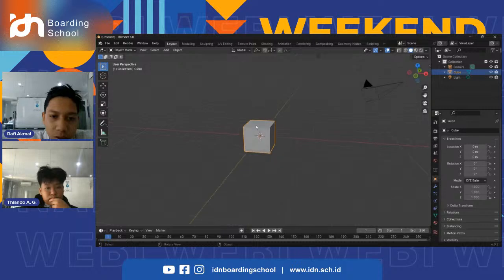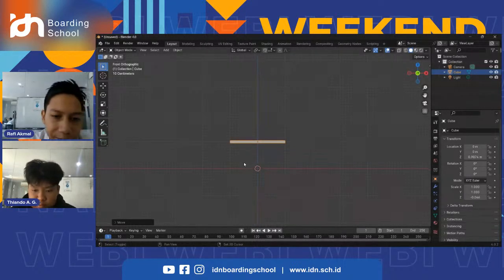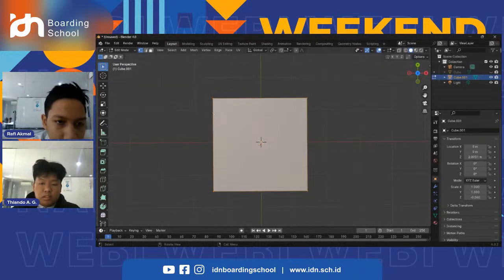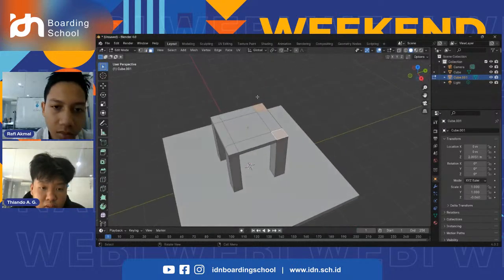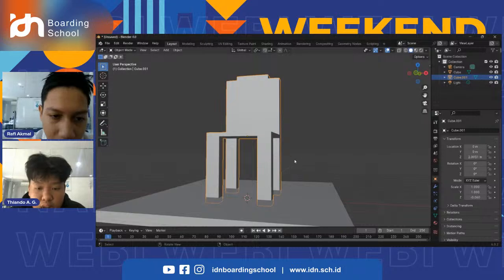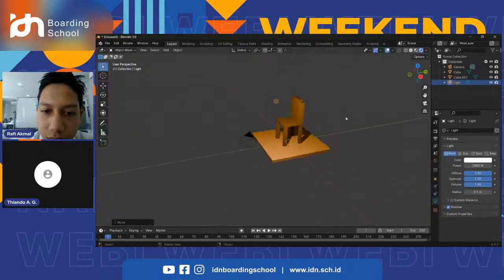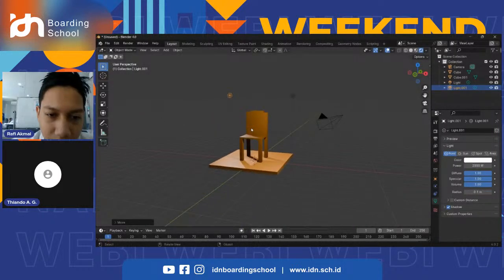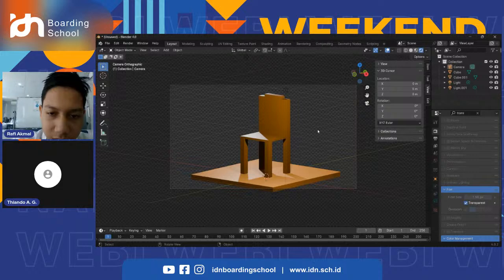How to make simple object in blender | Weekend Tech Talk Series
Weekend Tech Talk Series is an online webinar event conducted by IDN Boarding School students consisting of a Host & Speaker to discuss various technologies both in theory and in tutorials. This activity is carried out to accommodate IDN talents in sharing their knowledge in general using livestream media on YouTube IDN TV every Saturday & Sunday with various material topics that they have studied & mastered. The Weekend Tech Talk Series also provides an opportunity for IDN students to hone their communication skills in conveying the explanations they want to convey so that IDN students are trained to deliver straightforward and clear explanations.